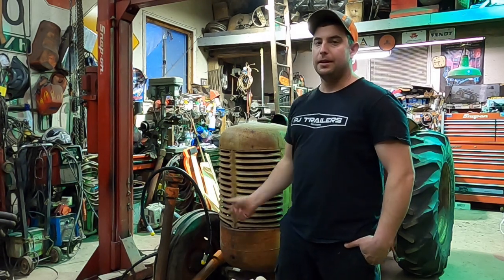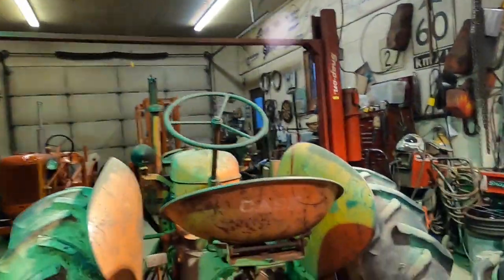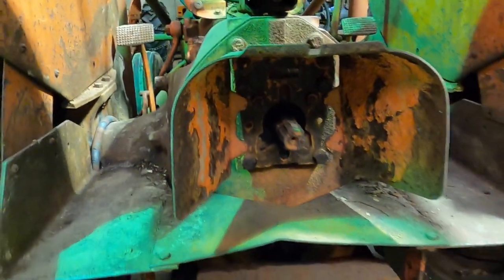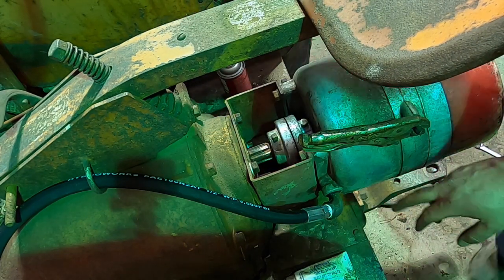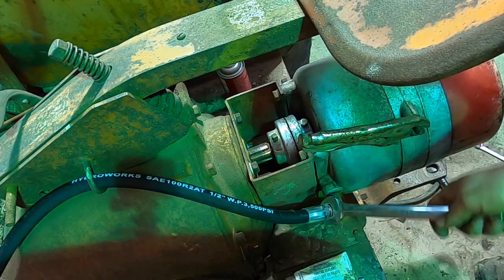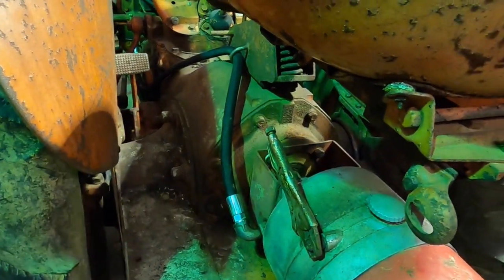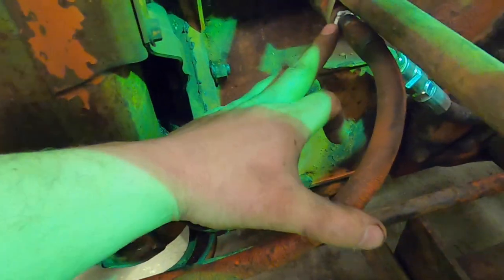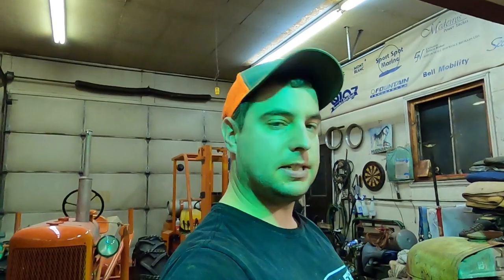ADDING HYDRAULICS TO A VINTAGE TRACTOR! how does it work?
A video of adding hydraulics to a case tractor